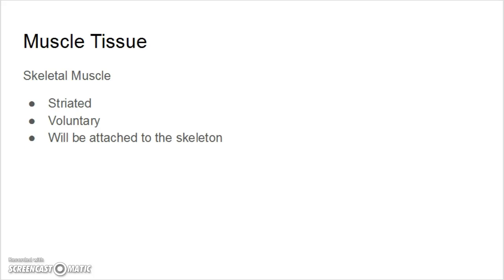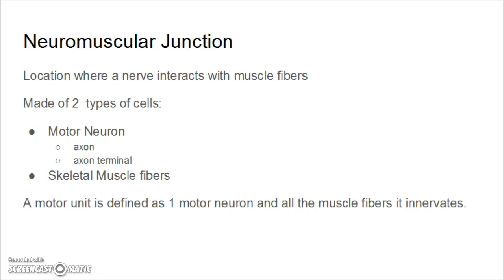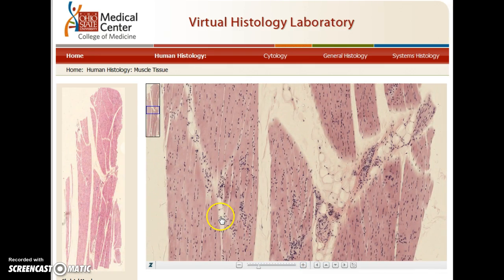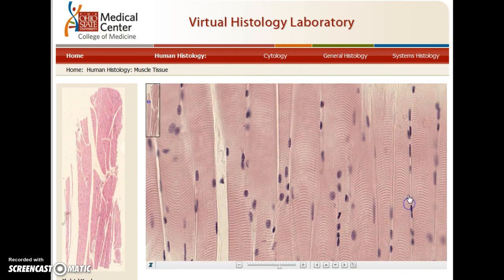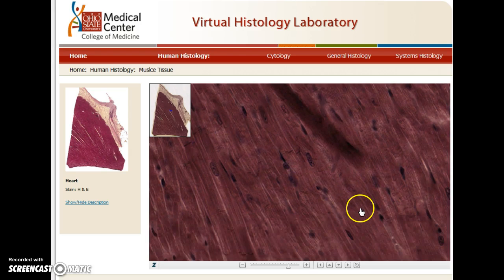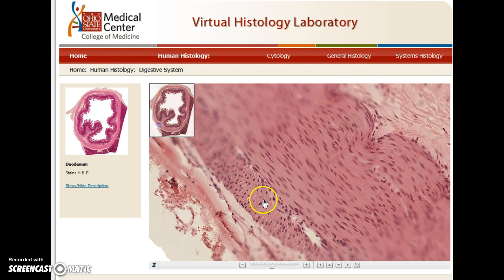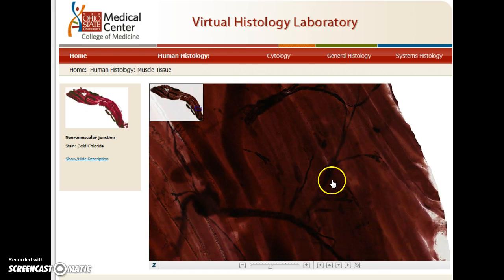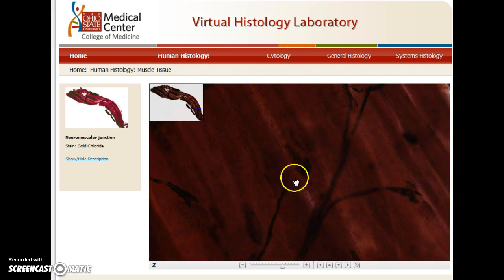Muscular System Histology